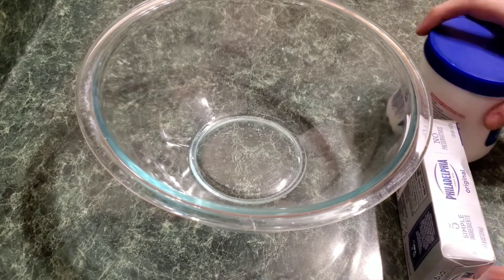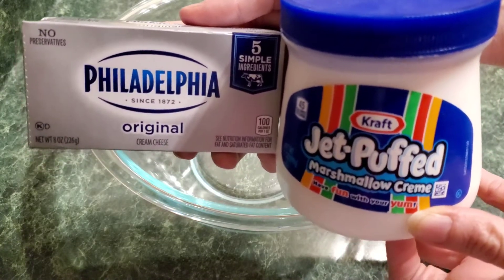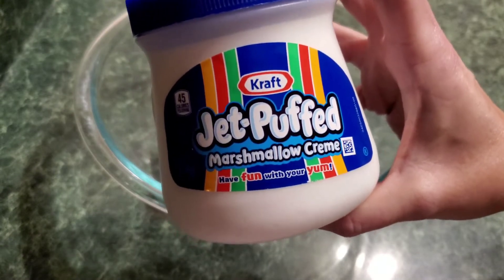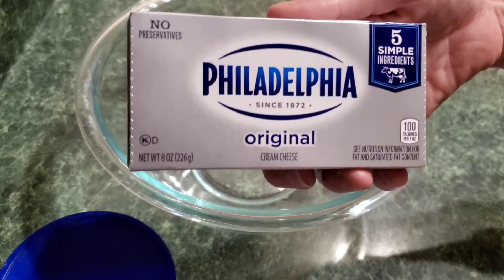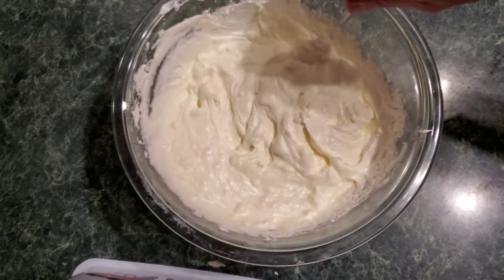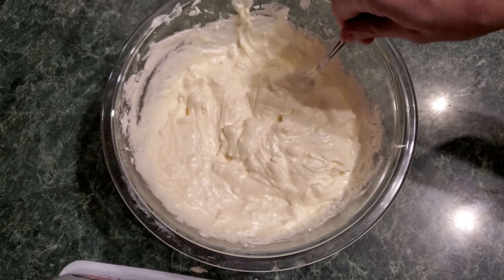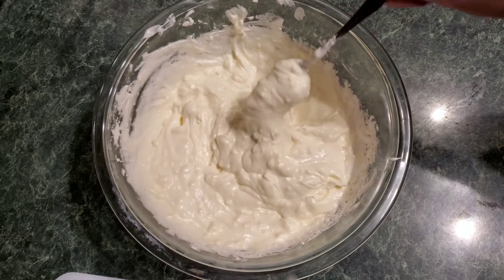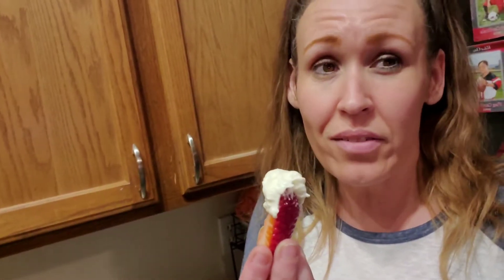2 ingredient MUST make fruit/dessert dip